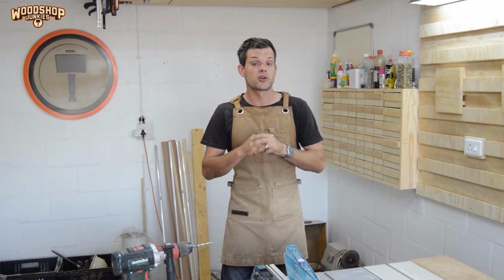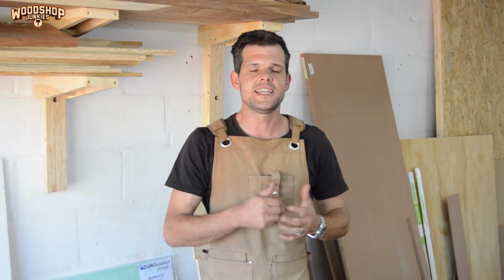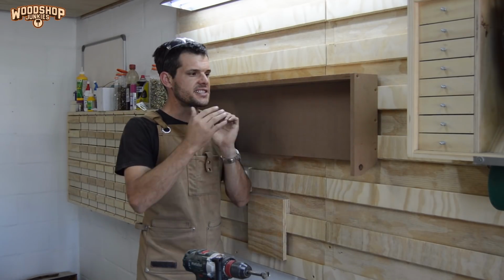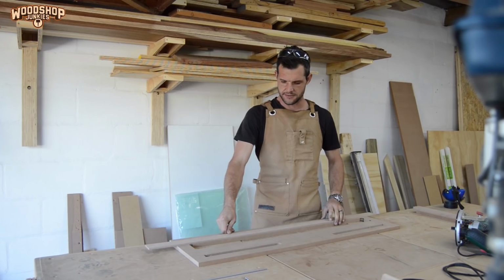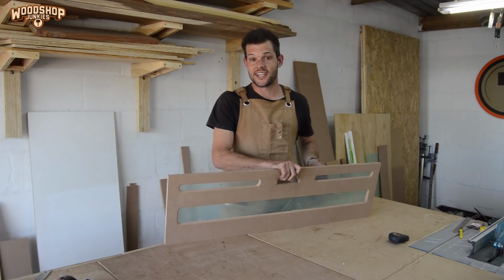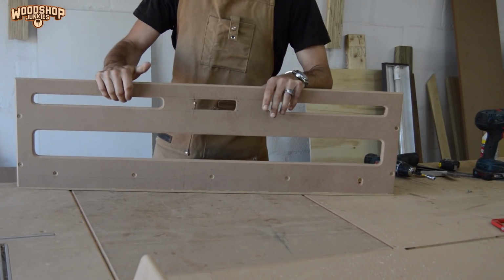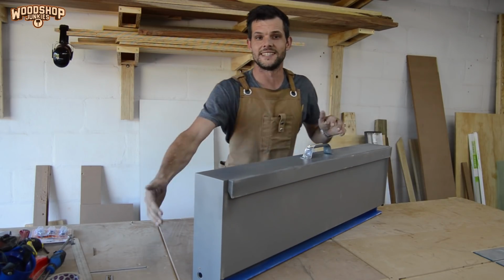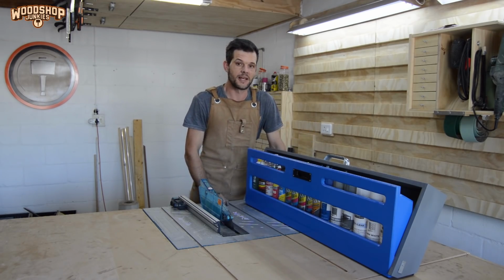Making A On-The-Go Storage For Paints And Wood Treatments - MDF Projects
For making the most of my small shop organization is key. In this video, I build a storage/organizer unit for all the spray paint and wood treatment bottles standing all over my shop. The unit is built to mount on my french cleat wall while the best part is it can be used on-the-go.